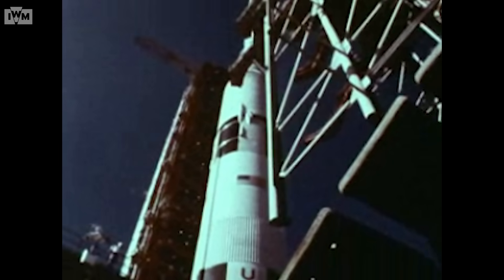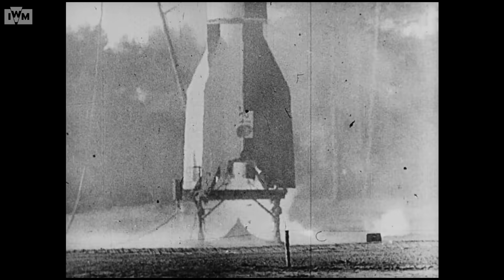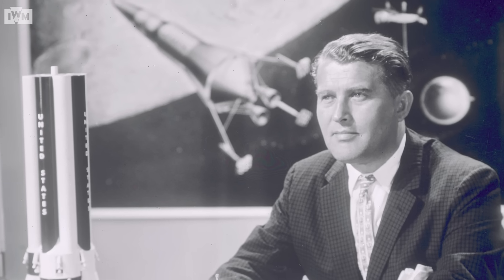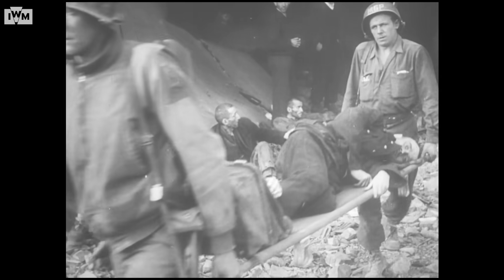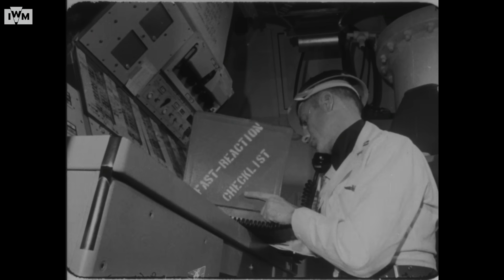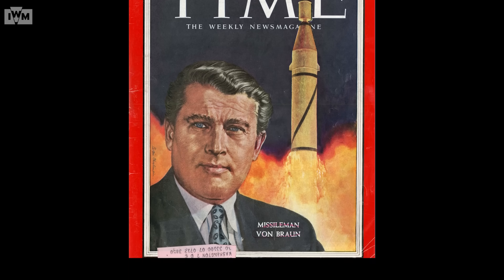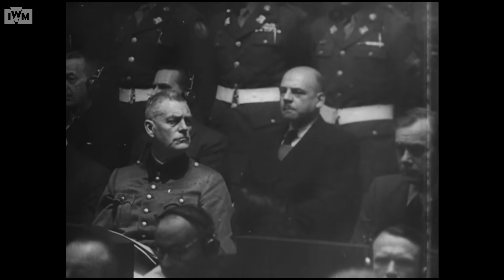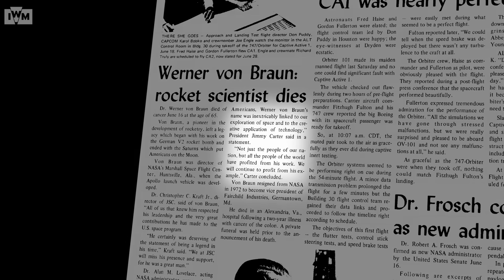How Nazi weapons sent America to the moon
On the 16th of July, 1969, NASA launched Apollo 11 from the Kennedy Space Centre in Florida. The mission put a man on the moon for the very first time, winning the Space Race for the United States.

The rocket that made it possible was Saturn V. As tall as a 36-story building, it was the most powerful that had ever flown, symbolising American technological dominance during the Cold War.

And yet, the man who designed it had a dark past. During the Second World War, he had been at the forefront of the Nazi Secret Weapons programme, designing weapons which cost thousands of lives. His name was Werner von Braun.

*Note* The shots used at 3:27 are from the German Science Fiction film “The woman in the moon” (Fritz Lang, 1927) This film - used for illustrative purposes in the video - was a source of inspiration for many early rocket scientists, and it’s technical director Herman Oberth would heavily influence von Braun and his work.

Learn more about Lewis' work at lewisbush.com
You can order his book on Werner von Braun, Depravity's Rainbow, here: shop.lewisbush.com

Their Stories Shaped History. Yours Can Shape the Future. Leave a Legacy to IWM today

"Werner von Braun" Written and performed by Tom Lehrer - Public Domain

Attributions:
Bundesarchiv, Bild 146-1978-Anh.024-03 / CC-BY-SA 3.0